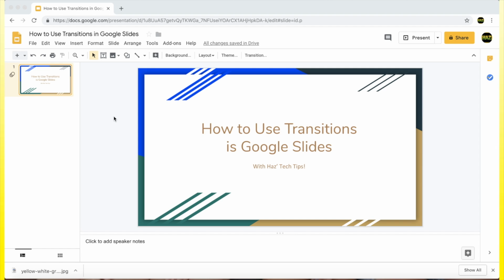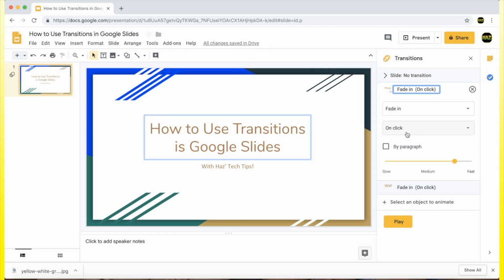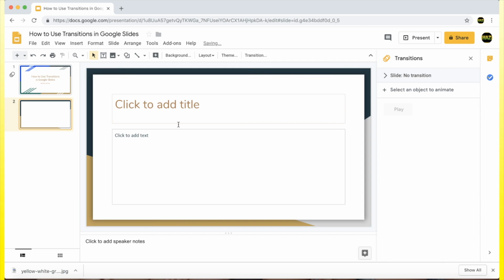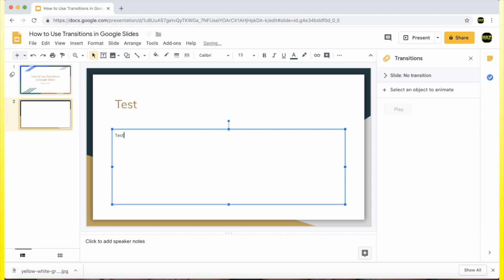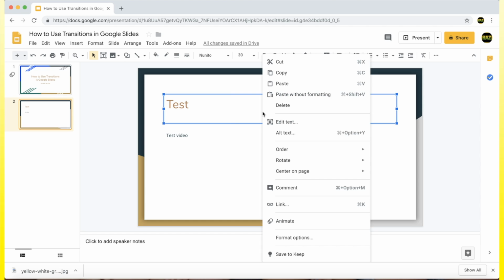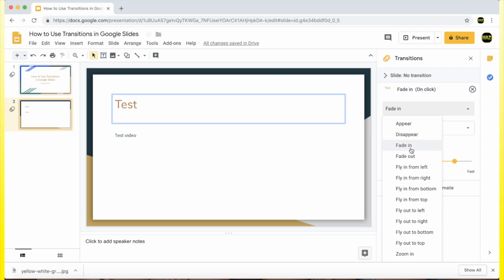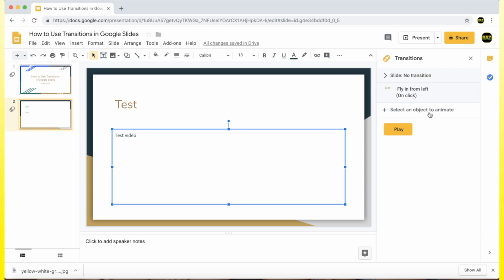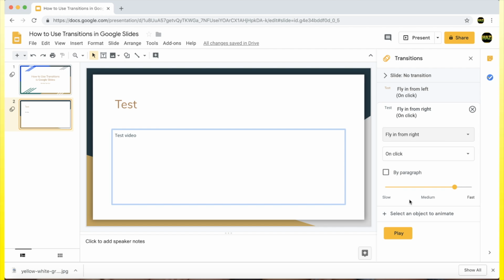How to use Transitions on Google Slides!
I hope that this video helped you guys out alot.

SONG:               Happy Now
ARTIST:             Kygo
ALBUM:             Happy Now

Intro Made With IntroMate